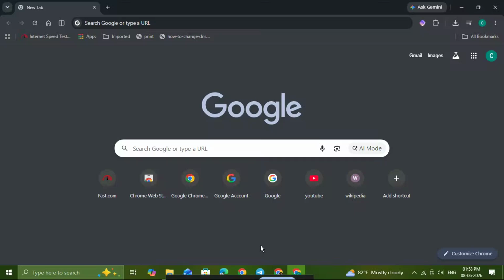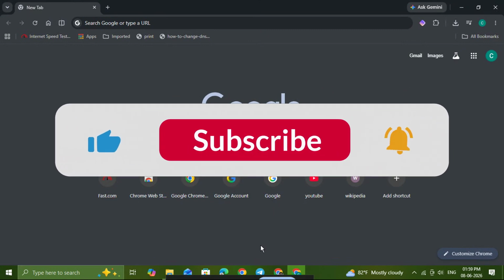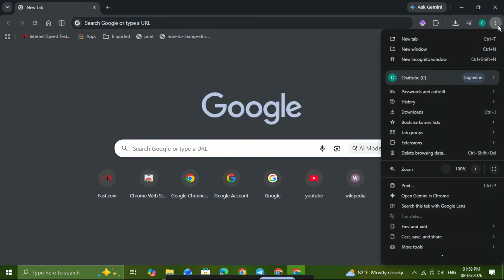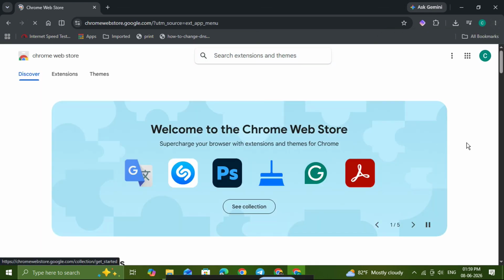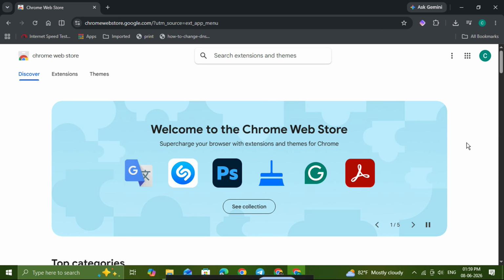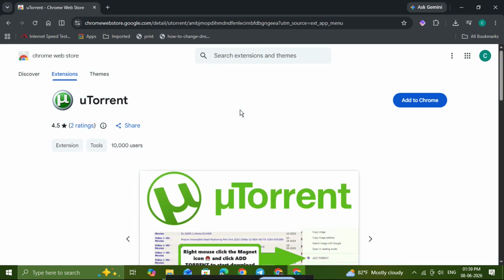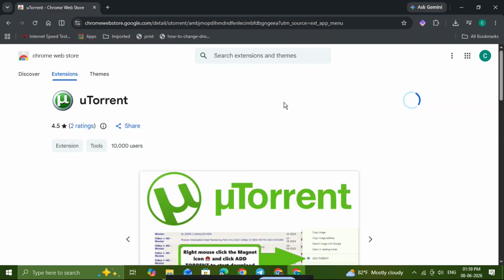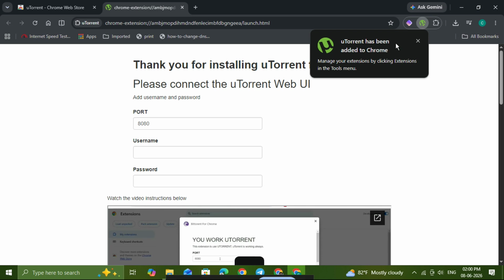How To Add Utorrent Extension To Chrome (Easy Guide)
Learn how to add the uTorrent extension to Chrome step by step. This quick tutorial shows you how to open the Chrome Web Store, search for uTorrent, and install the extension in just a few clicks.

🕚Timestamps:
0:00 Intro
0:11 Open Chrome And Access The Menu
0:24 Open The Chrome Web Store
0:38 Search For uTorrent
0:52 Install The Extension
1:05 Final Tips And Outro

✍️What You'll Learn In This Video:
• How To Open The Chrome Extensions Menu
• How To Search For The uTorrent Extension
• How To Add uTorrent To Chrome Safely
• How To Confirm Extension Installation In Chrome

💡Pro Tips:
• Always download extensions from the official Chrome Web Store.
• Review extension permissions before clicking Add Extension.
• Keep Chrome updated for the best extension compatibility.
• Remove extensions you no longer use to keep browsing fast and secure.